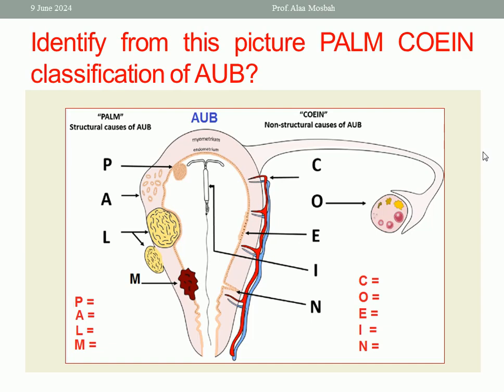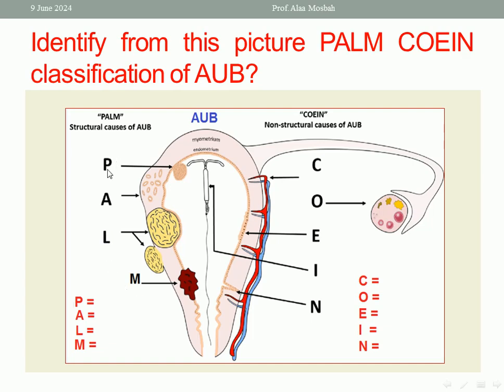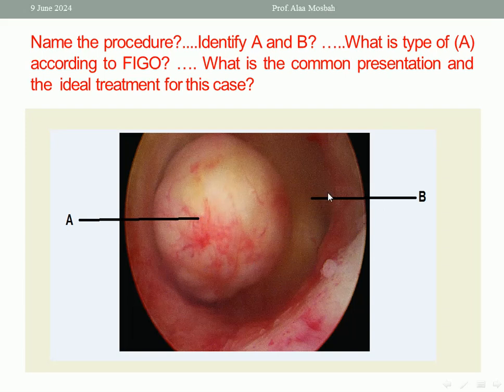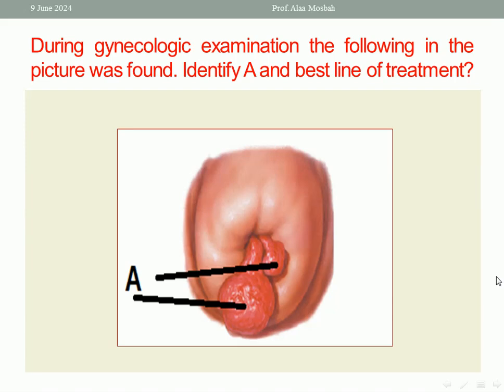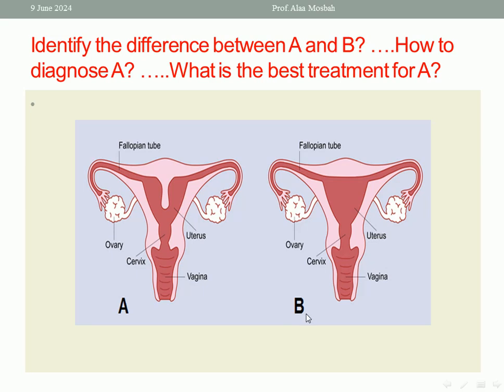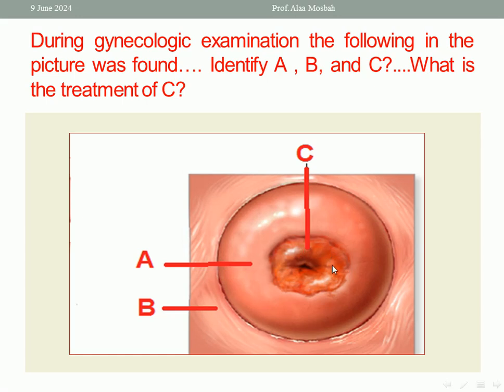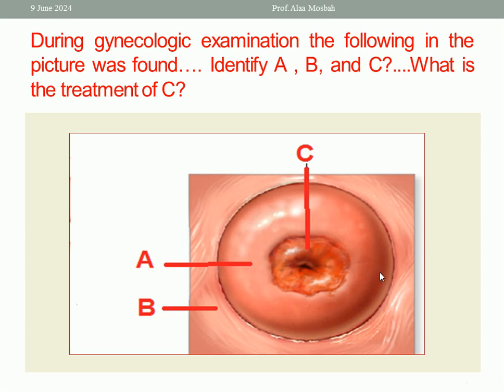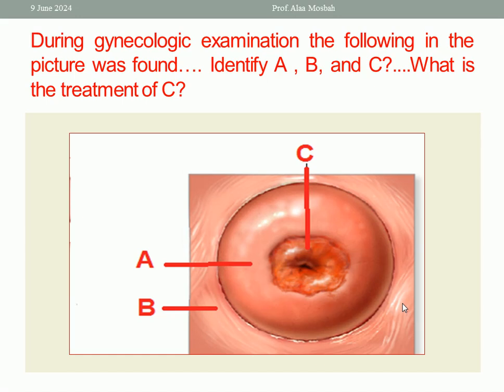OSCE Gynecology Part (6)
Other links belong to me:
 My books on Amazom: